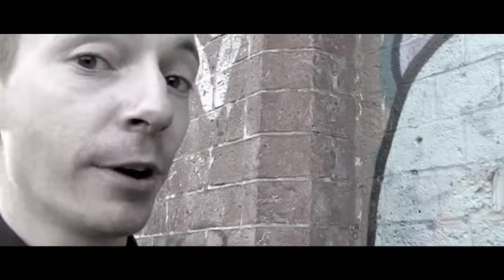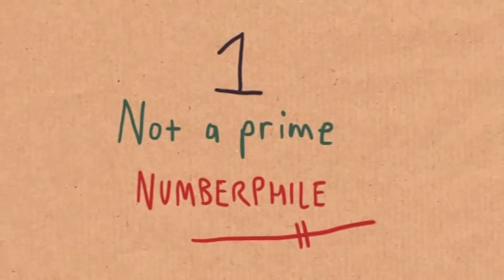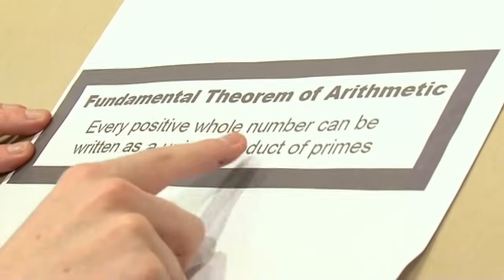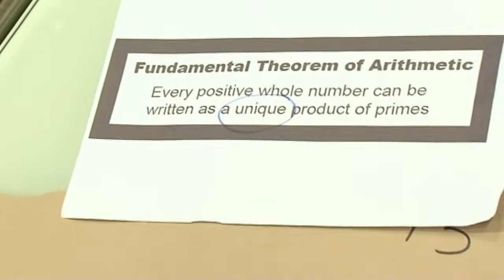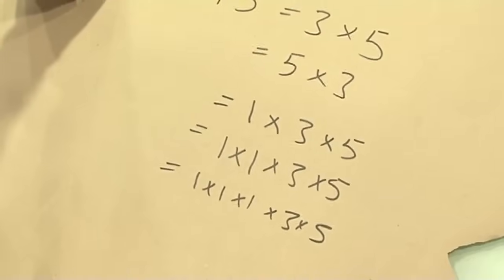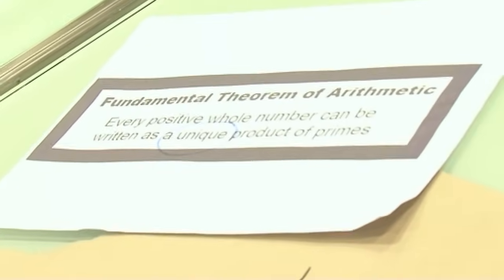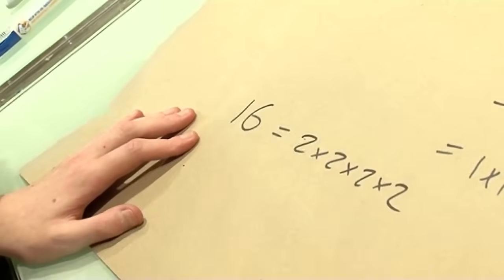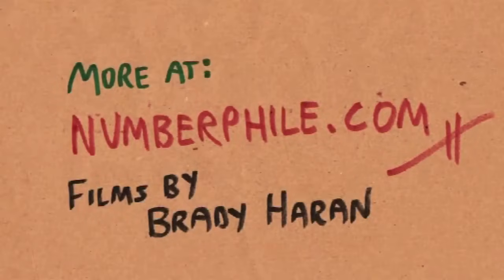1 and Prime Numbers - Numberphile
Is 1 a prime number? Apparently not. Dr James Grime explains.